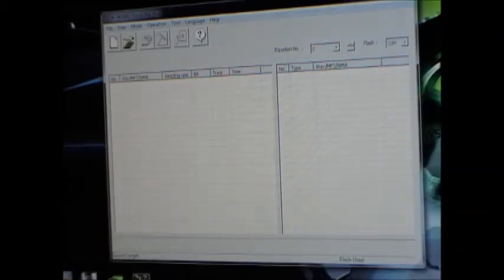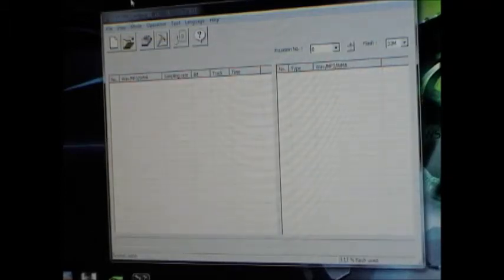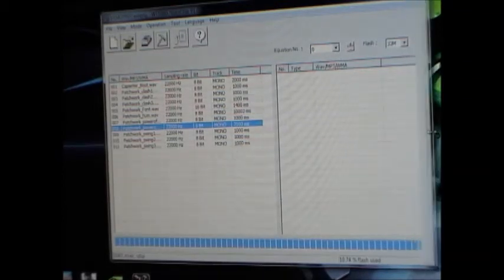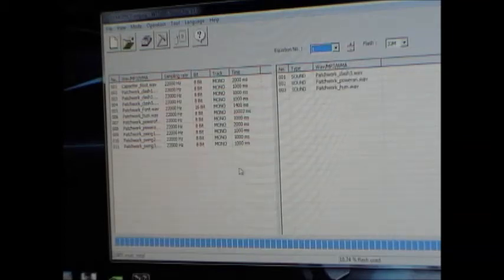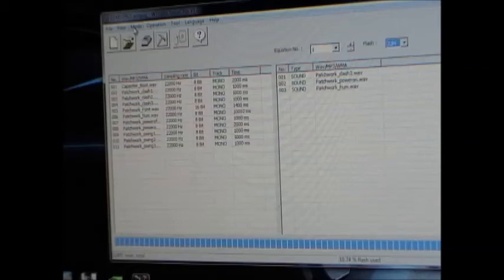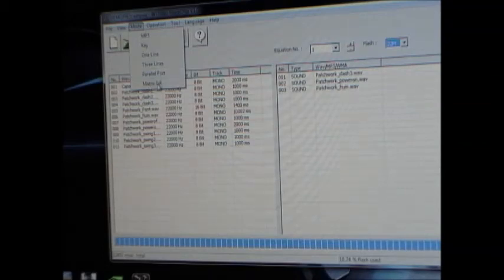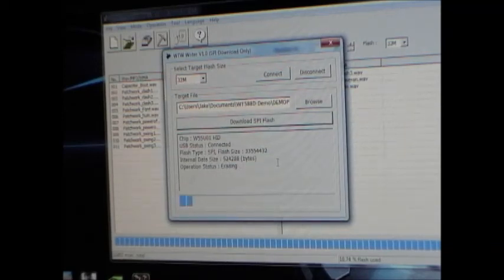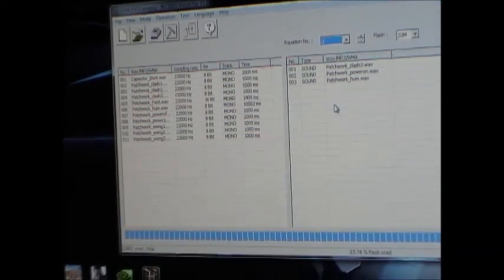WT588D Programming Part 2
Quick tutorial on using version 1.0 of the Waytronic WT588d programmer software.